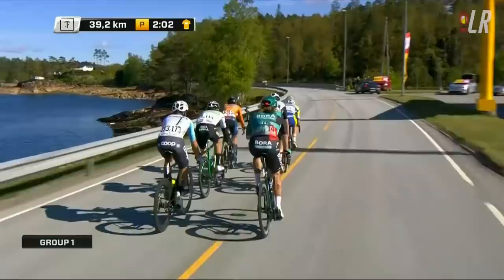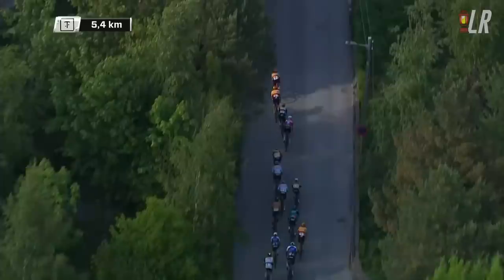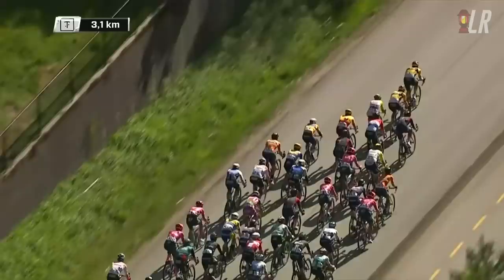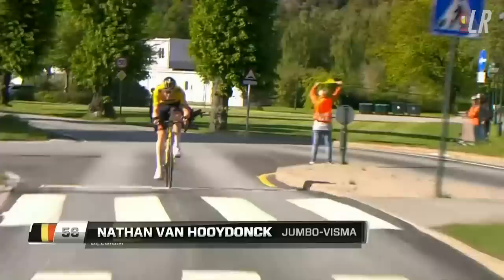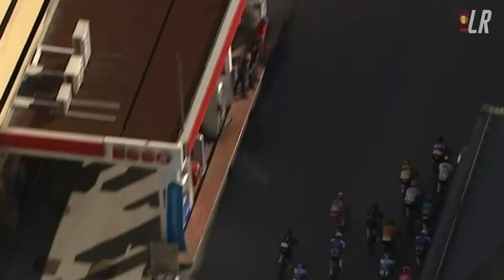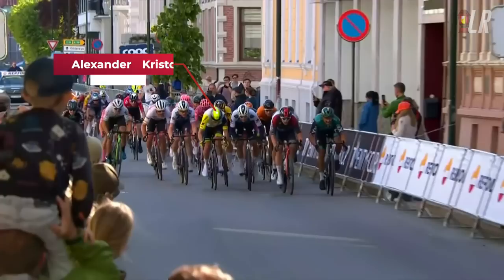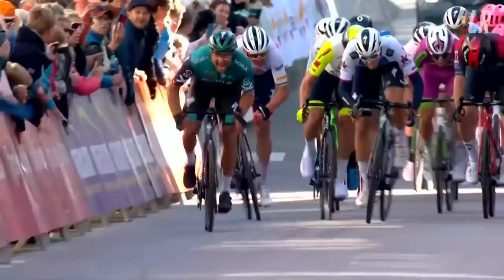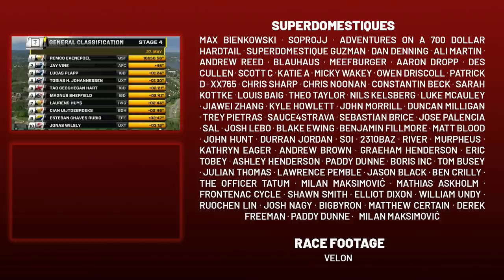Rider takes a Shortcut through a Petrol Station | Tour of Norway 2022 Stage 4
Lanterne Rouge presents highlights of Tour of Norway 2022 Stage 4.

Credits:
Photos | licensed from Cor Vos (unless stated otherwise)
Profiles | La Flamme Rouge